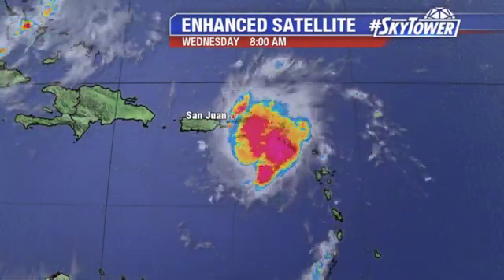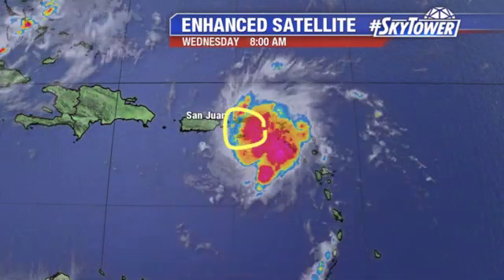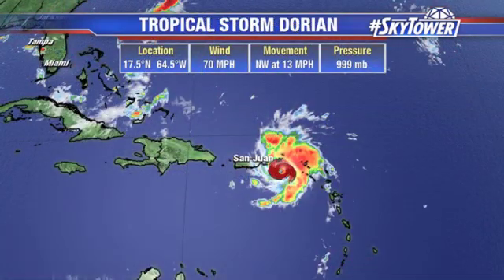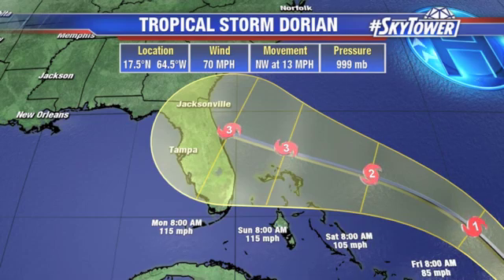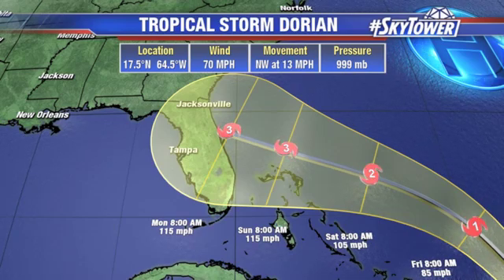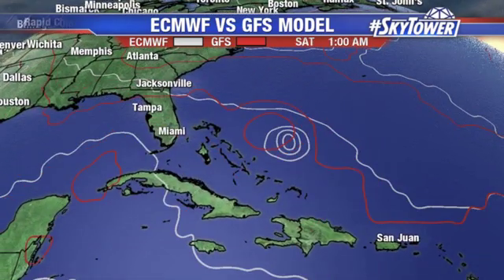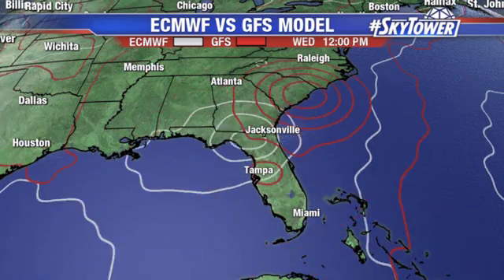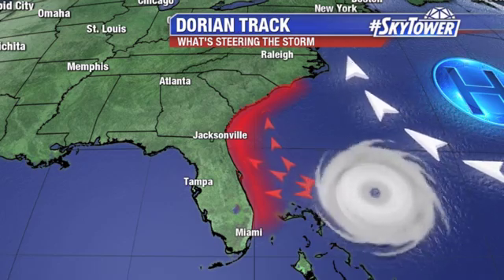Tropical weather forecast & Dorian update: August 28, 2019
Meteorologist Jim Weber says Tropical Storm Dorian is moving to the east of Puerto Rico, where conditions are favorable for the storm to strengthen. The system is now forecast to become a major Category 3 storm before landfall; however, computer models are in disagreement about Dorian's track as it nears Florida.